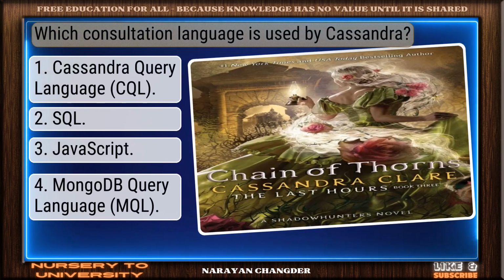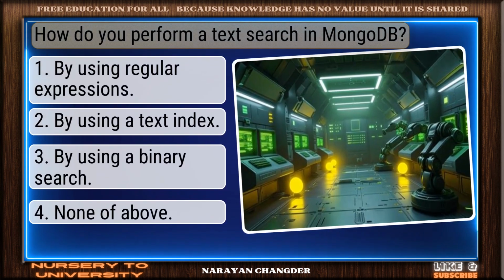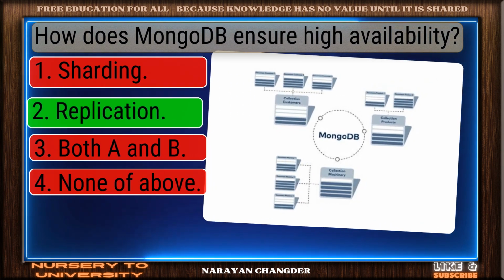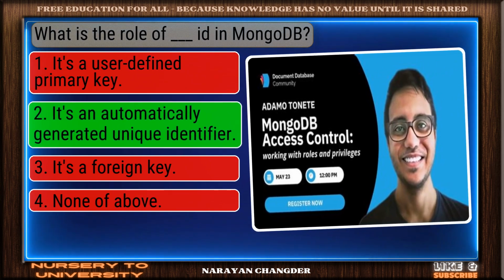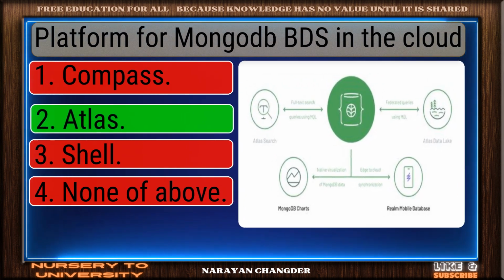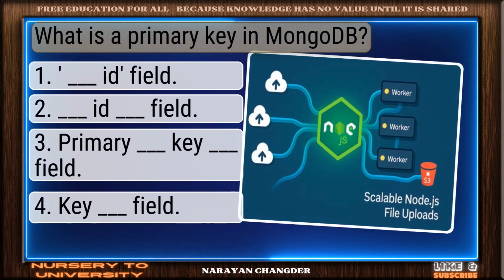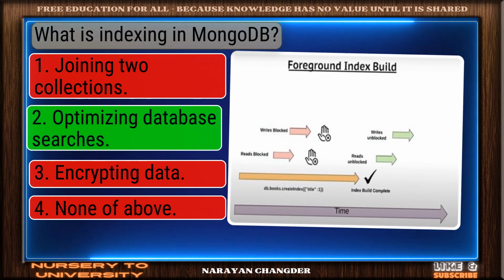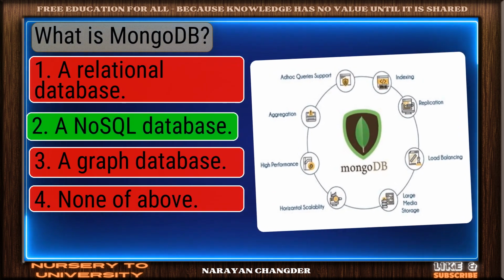MONGODB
Test your knowledge with this exciting multiple choice quiz on Mongodb.